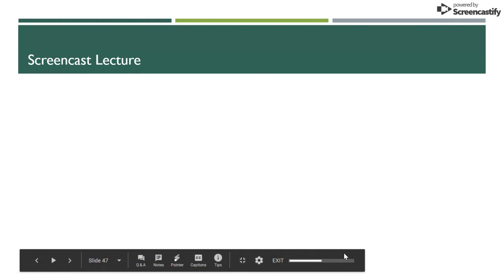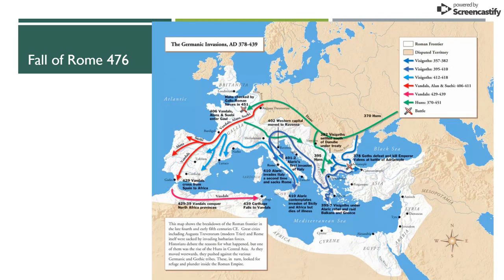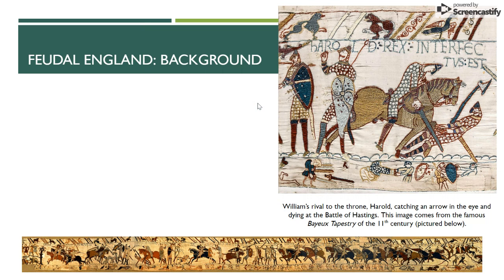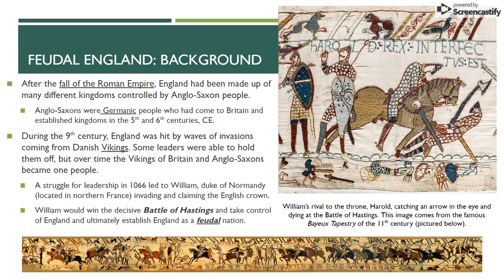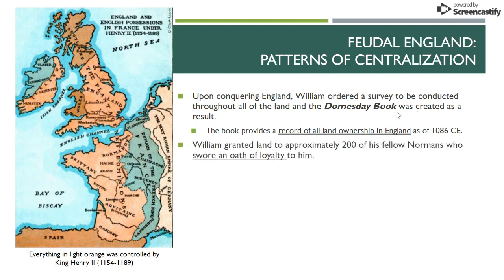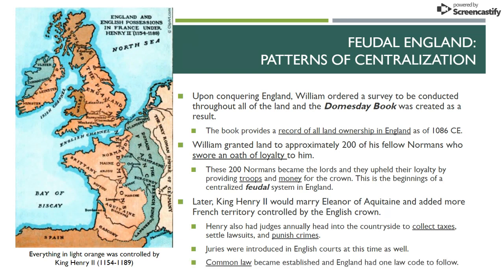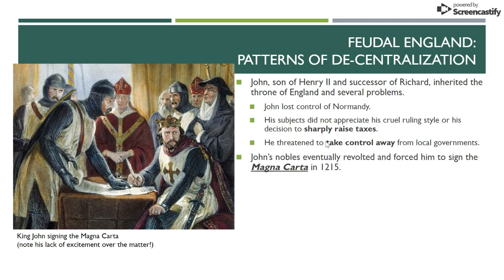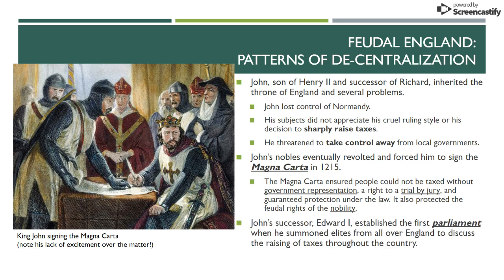Feudal England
Screen cast about Feudalism in England.  Watch to prepare for the reading quiz.